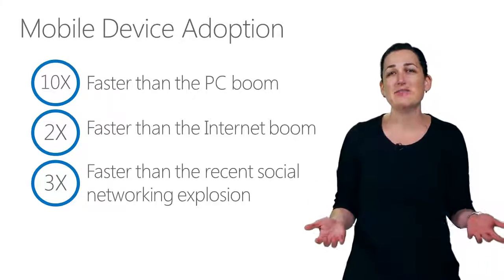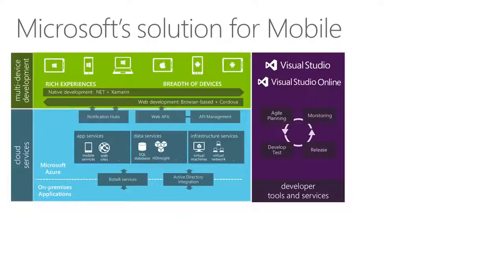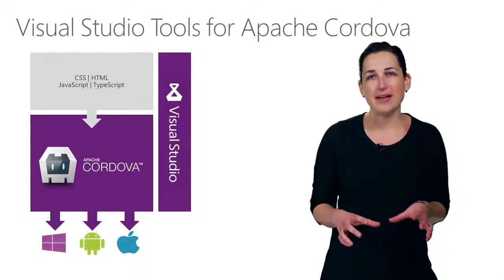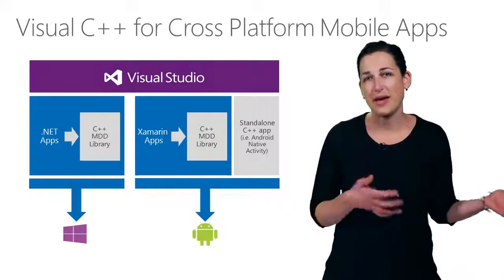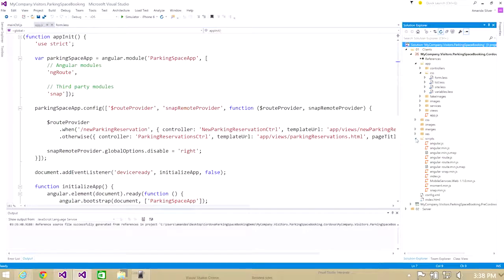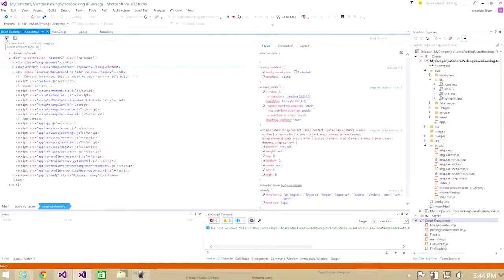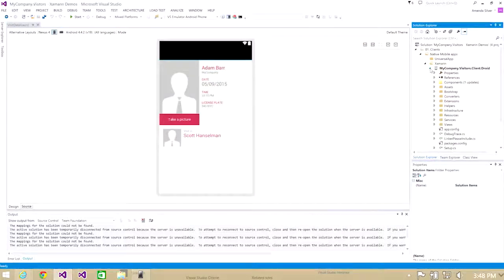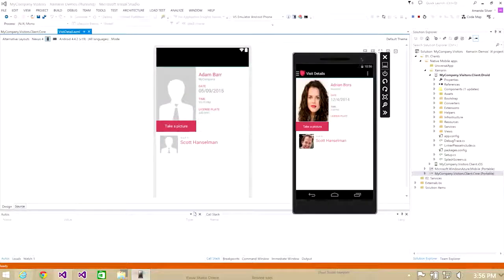Connect 511 Cross Platform Mobile Development with Visual St